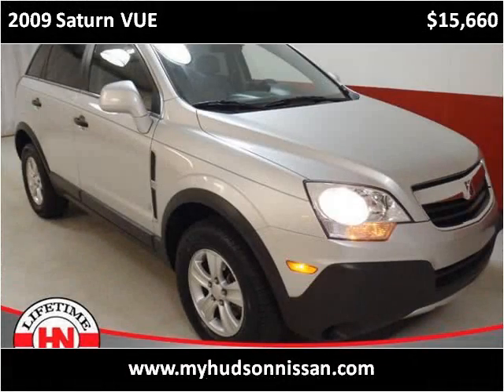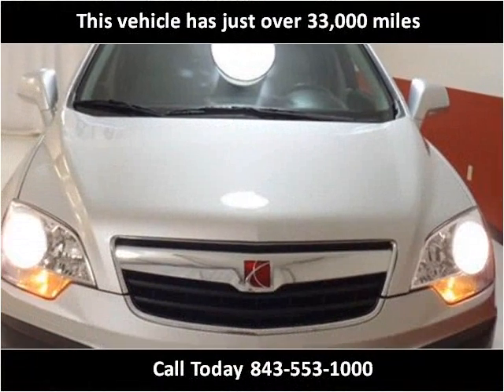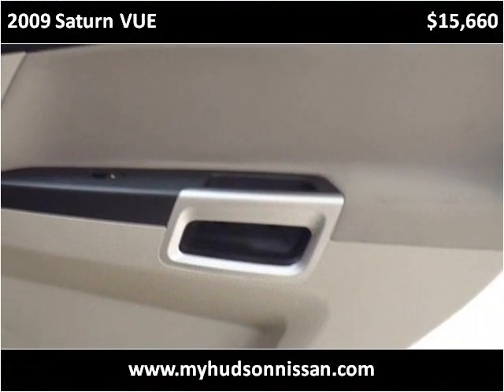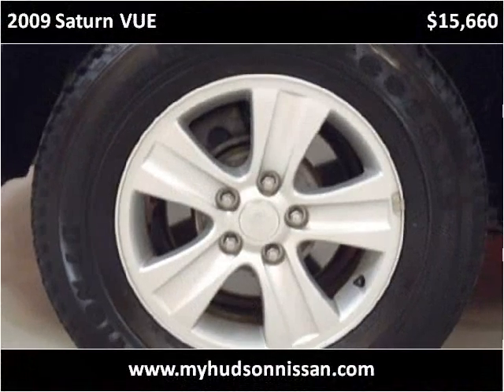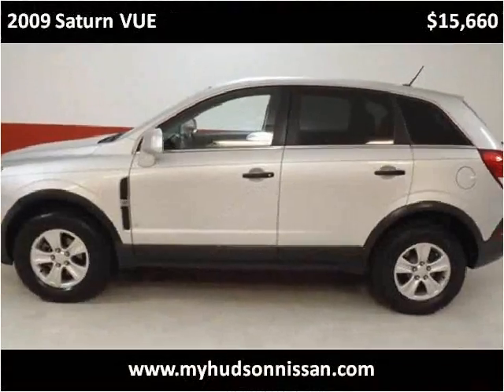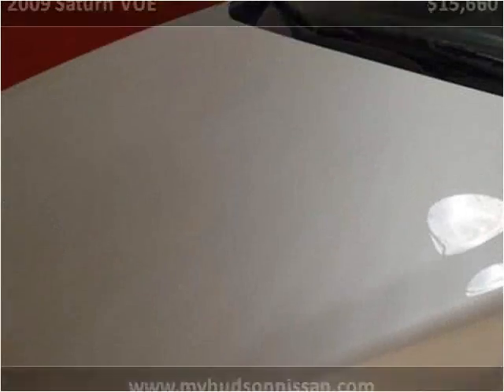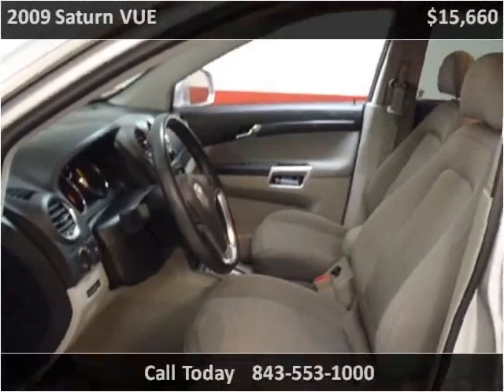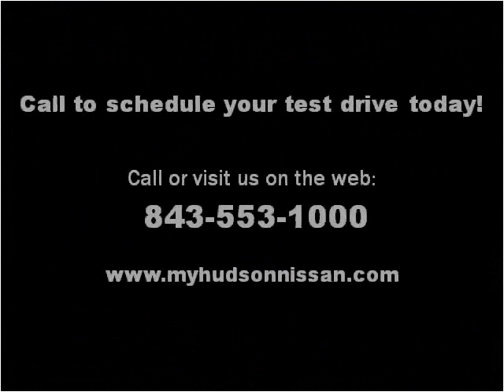2009 Saturn VUE Used Cars Charleston SC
This 2009 Saturn VUE is available from Hudson Nissan.